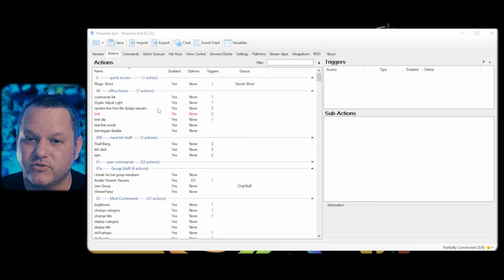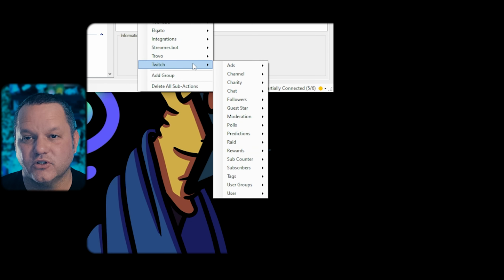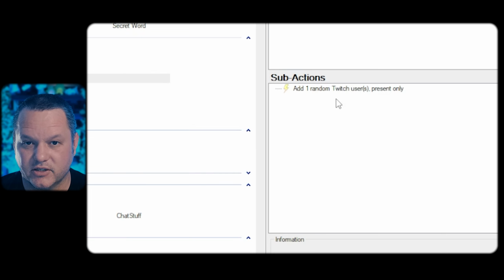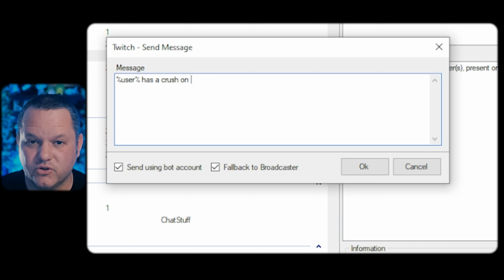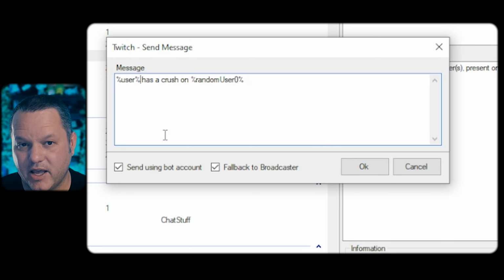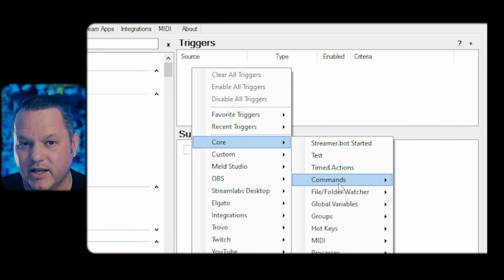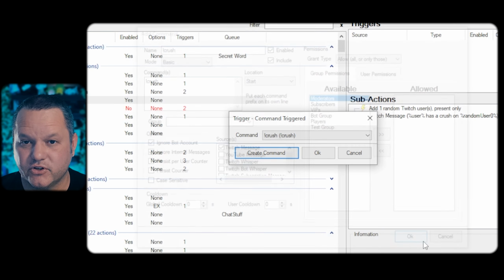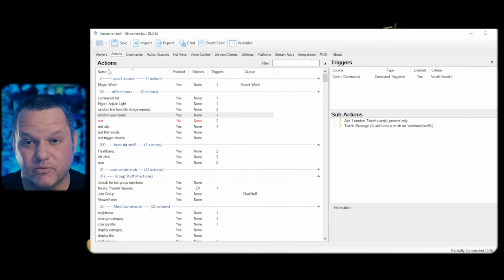Make a Twitch Chat Command to Randomly Target Viewers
Want to have an action in streamer.bot say something to or about a random user in chat?

Here's how to target a random viewer in streamer bot.

Affordable Streaming Gear for Beginners*
🎥 Elgato FaceCam
🎤 HyperX Solocast
🎤 Cheap Boom Arm
🎤 Pop Filter for Mic
🚨 Programmable RGB Floodlights